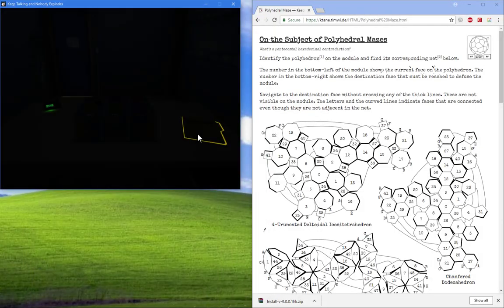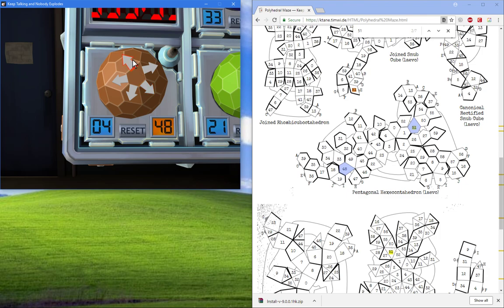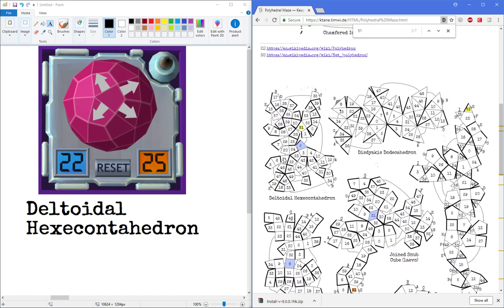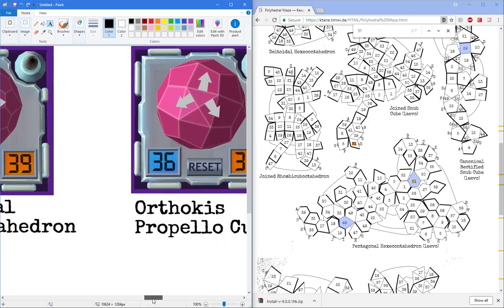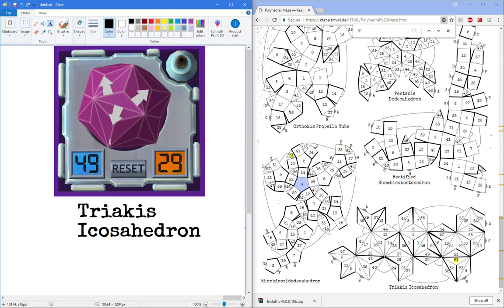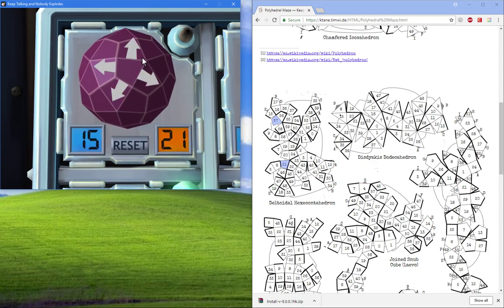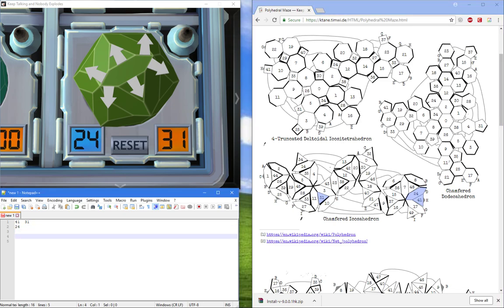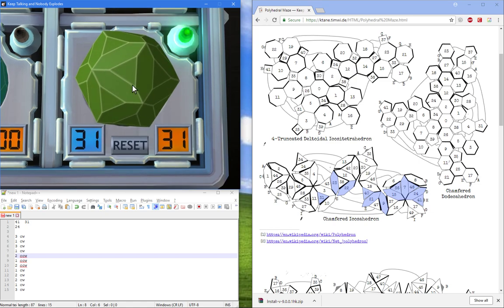KTANE - How to - Polyhedral Maze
Video tutorial of the Polyhedral Maze module in Keep Talking and Nobody Explodes.